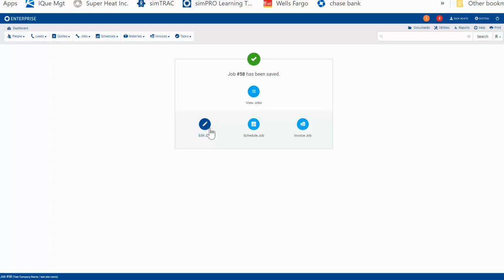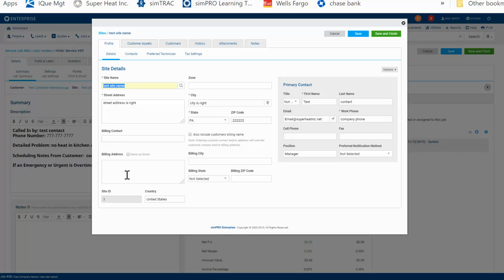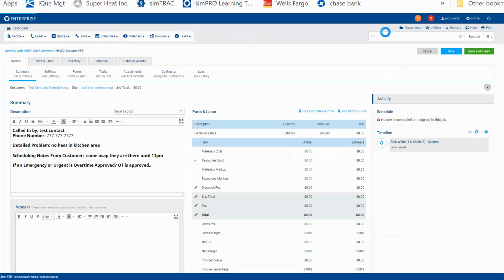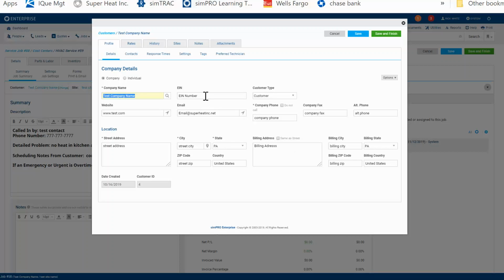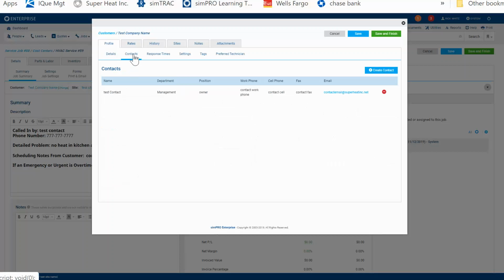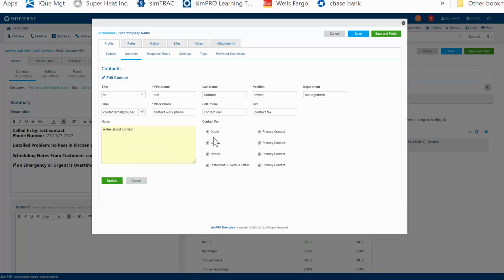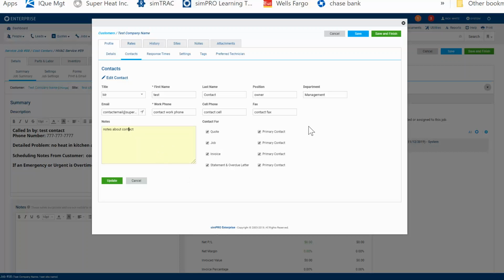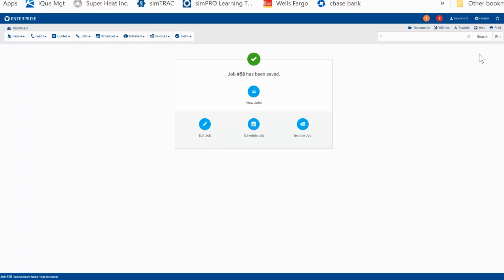SH - Site & Billing Address Update